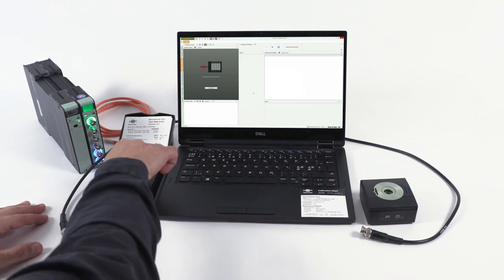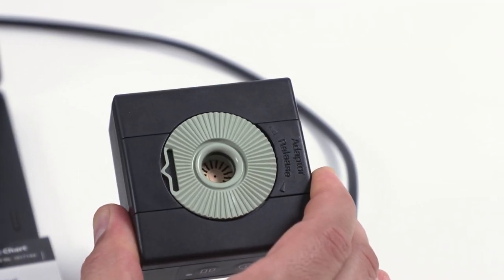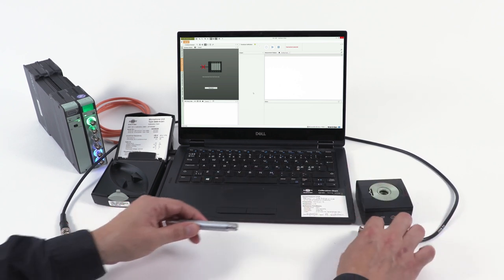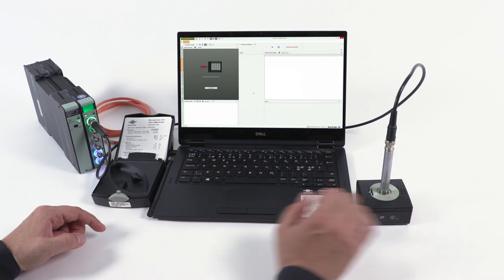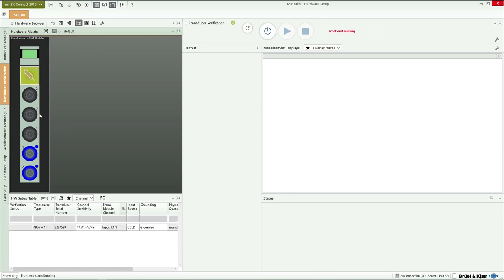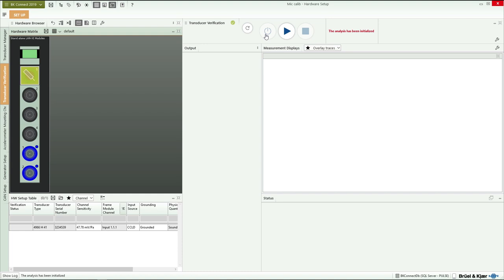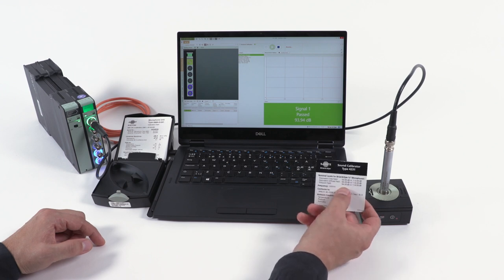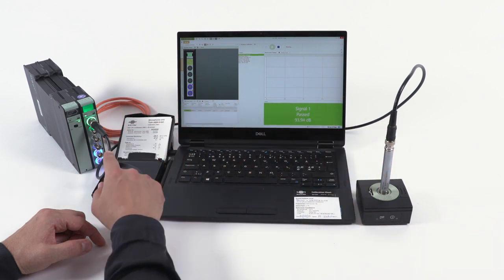Type 4231 – How to perform a calibration check – Brüel & Kjær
This video will show you how to perform a calibration check on microphone Type 4966, using a LAN-XI, BK Connect and a Type 4231 Sound Calibrator.

To see how to perform a calibration check on Sound Level Meter B&K 2245, see this video